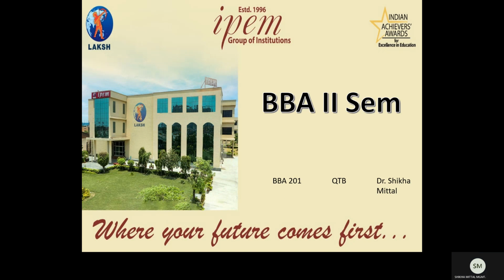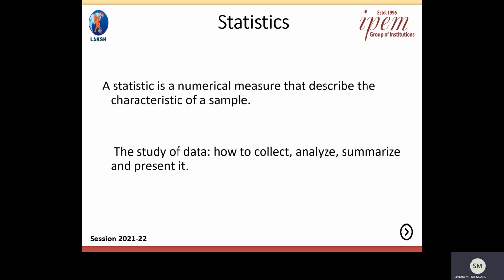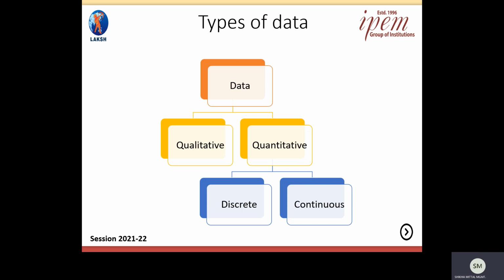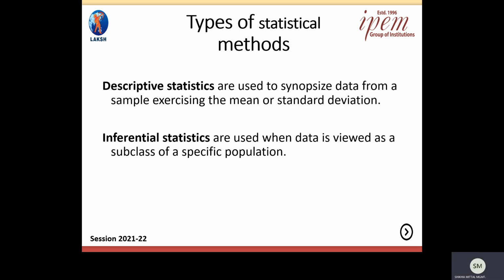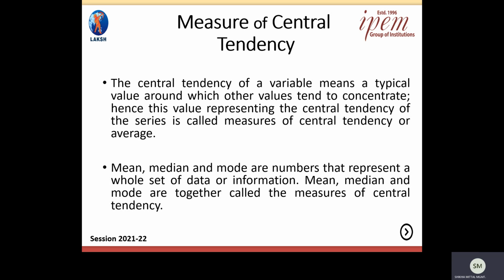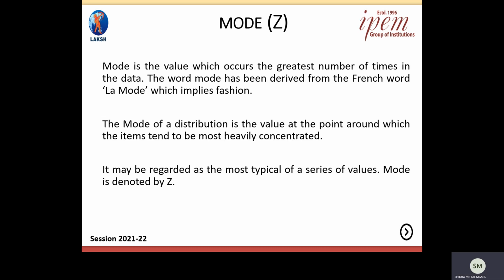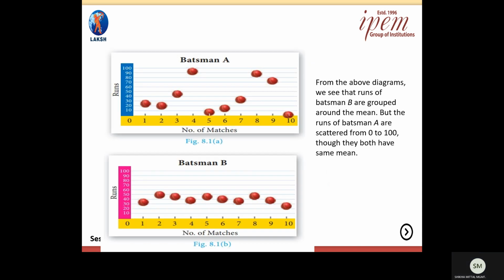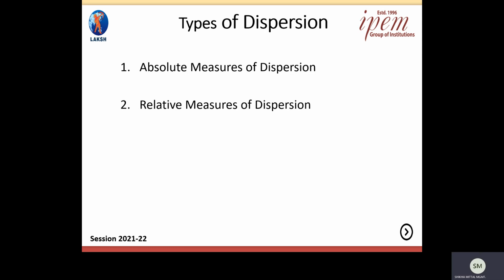Basic Concepts of Statistics | Quantitative Techniques of Business (QTB) | BBA | Dr. Shikha Mittal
Basic Concepts of Statistics from the subject Quantitative Techniques of Business (QTB) by Dr. Shikha Mittal.

𝐒𝐮𝐛𝐣𝐞𝐜𝐭: Quantitative Techniques of Business (QTB)
𝐓𝐨𝐩𝐢𝐜: Basic Concepts of Statistics
𝐂𝐨𝐮𝐫𝐬𝐞: B.B.A.
𝐒𝐞𝐦𝐞𝐬𝐭𝐞𝐫: 2nd
𝐅𝐚𝐜𝐮𝐥𝐭𝐲: Dr. Shikha Mittal